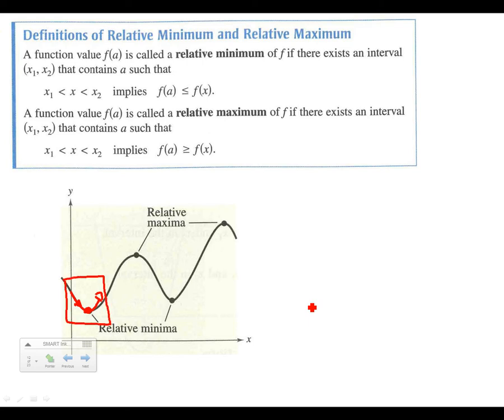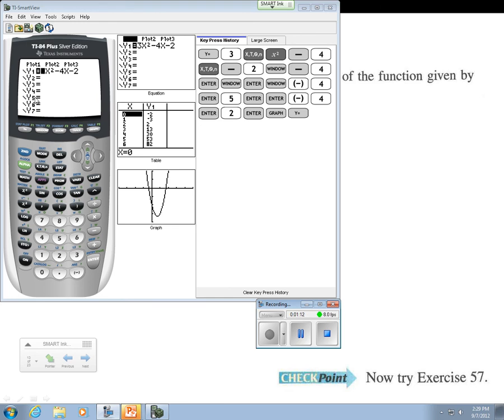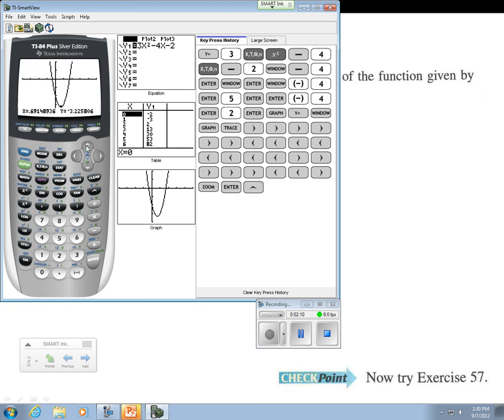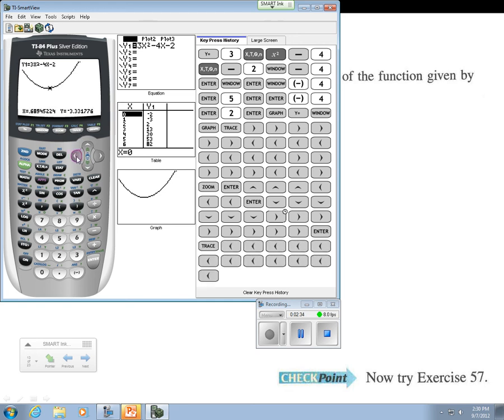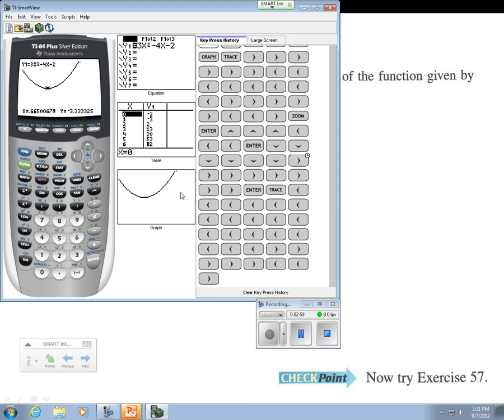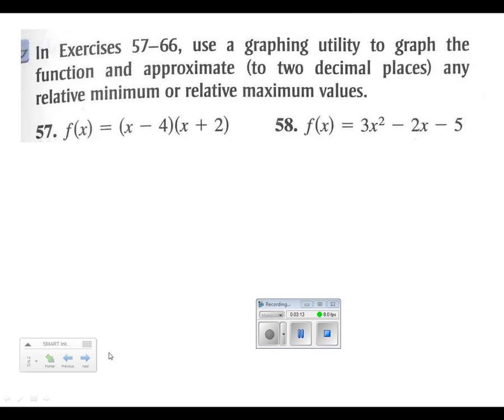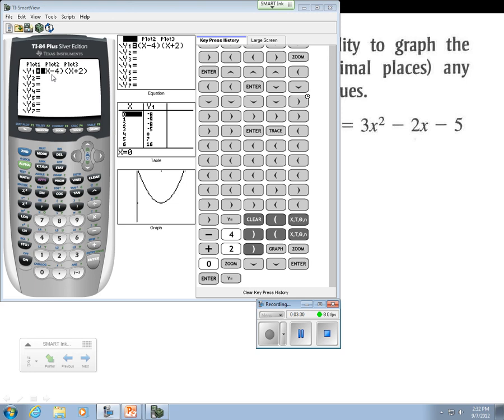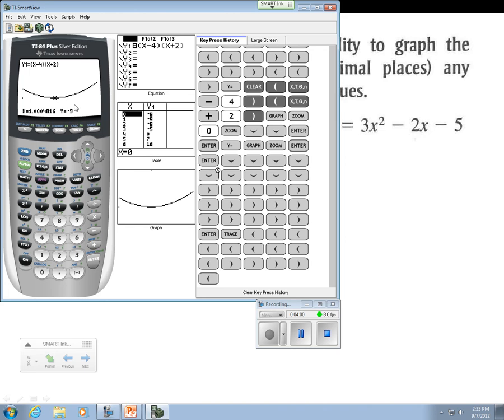Precalc 1 5 5